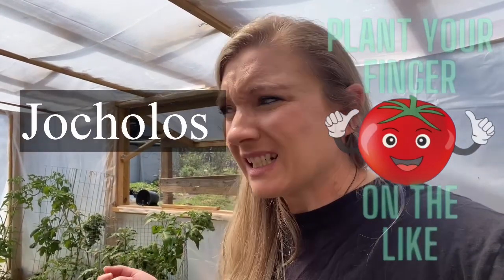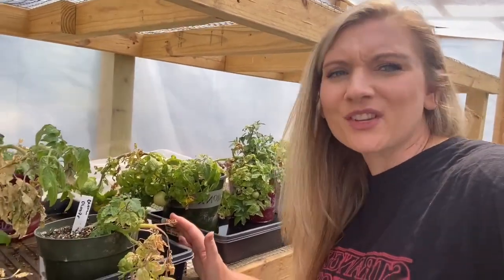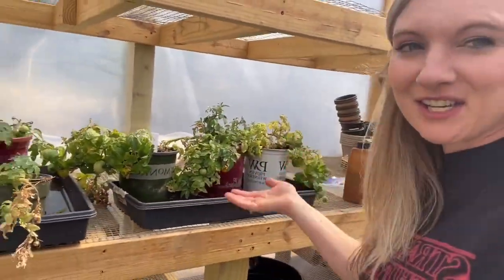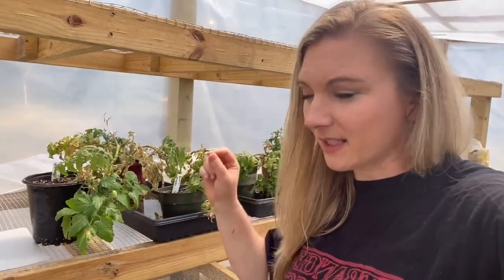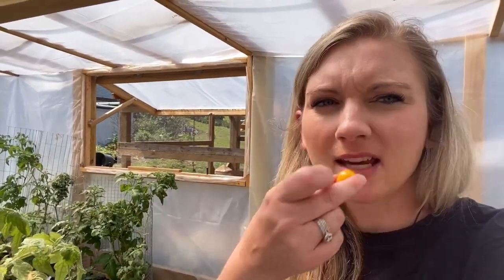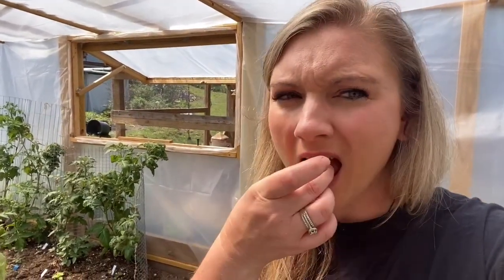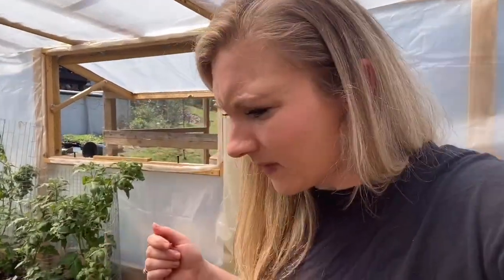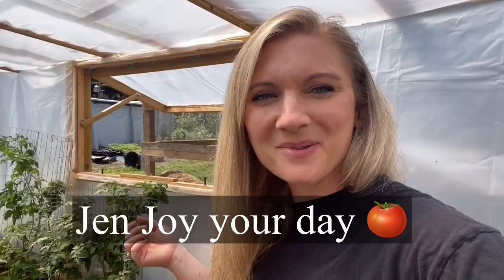MICRO DWARF JOCHOLOS tomato TASTE TEST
Today I’m tasting the micro dwarf tomato Jocholos.